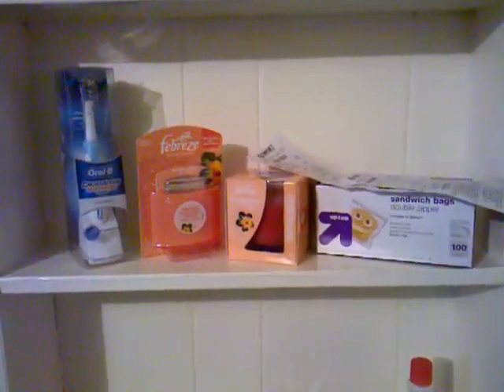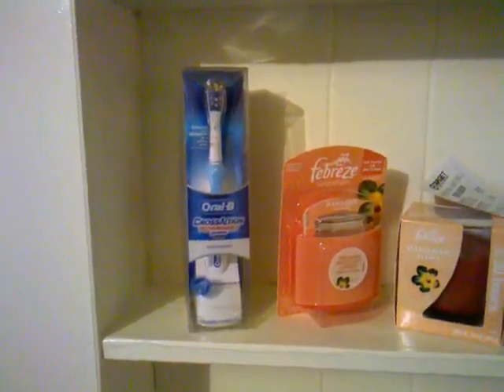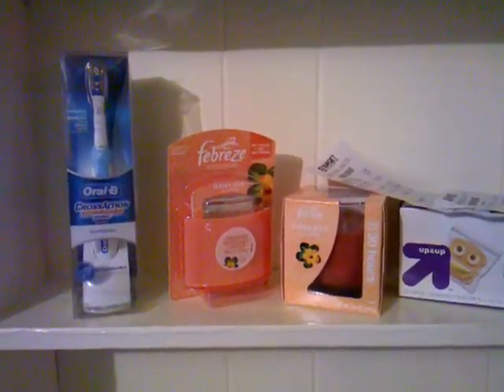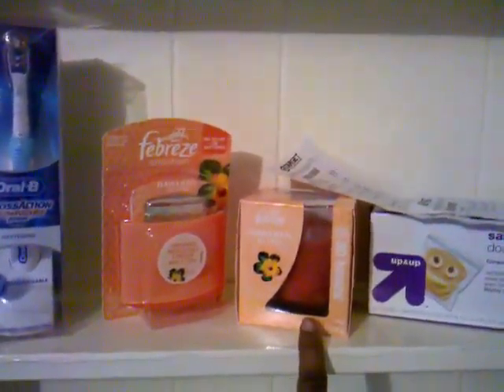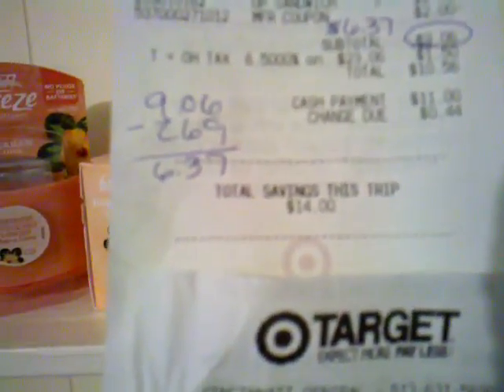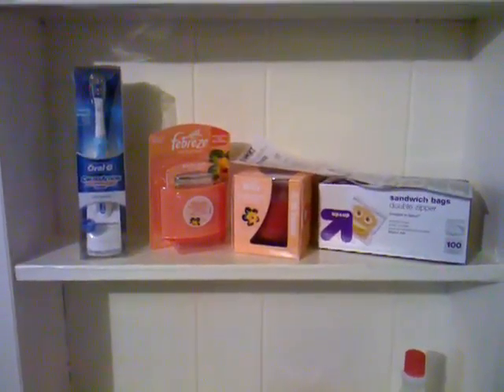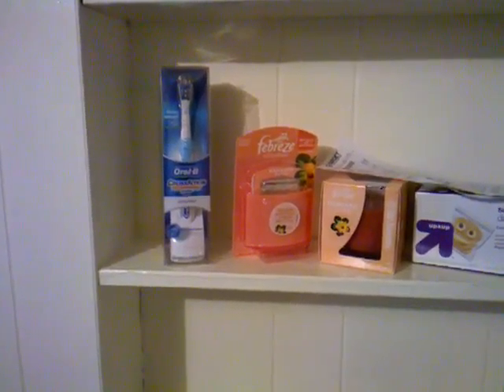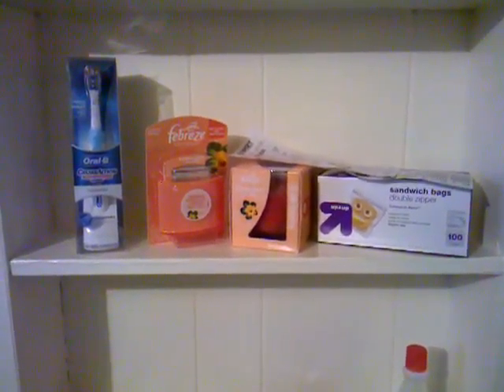TARGET DRIVE BY!!!!